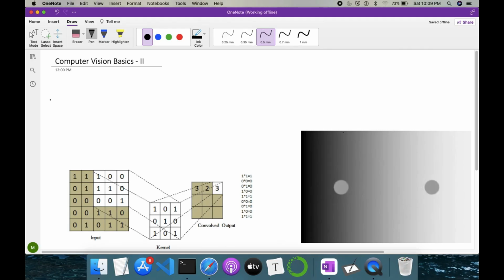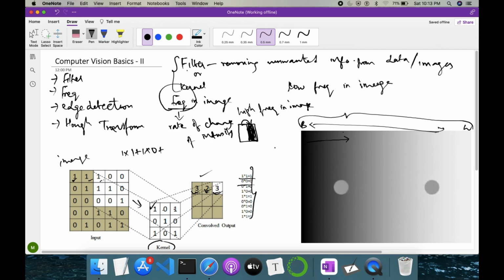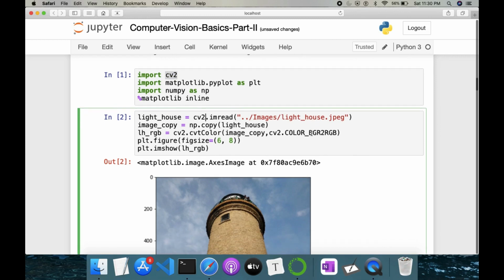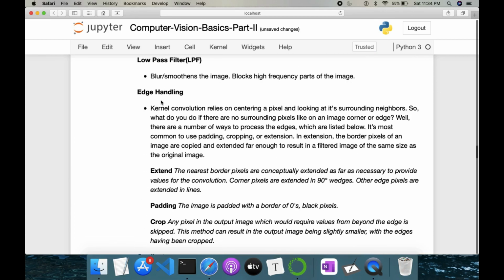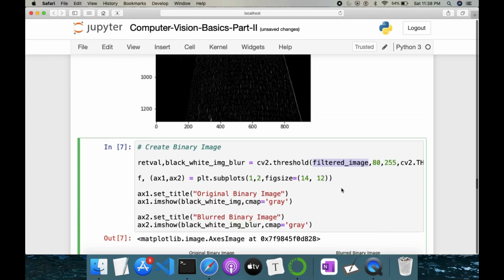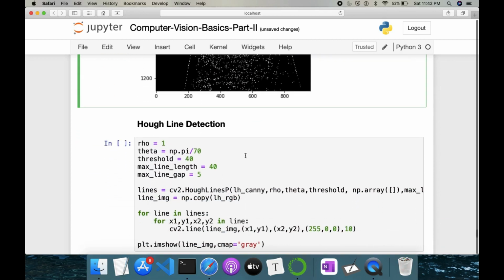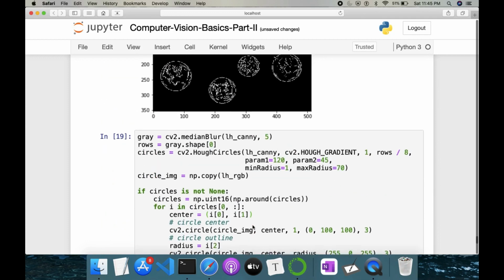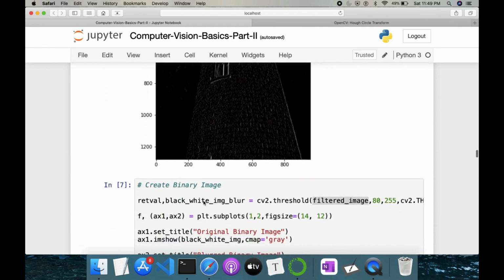Computer Vision Basics - Tutorial - II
In this video, we explore a bunch of topics related to computer vision as follows
- Filters
- Frequency in Images
- Edge Detection using Sobel & Canny
- Hough Transform

Find the notebook here: shorturl.at/cjOX3

If you have any topic of interest which needs to be discussed, drop a comment.